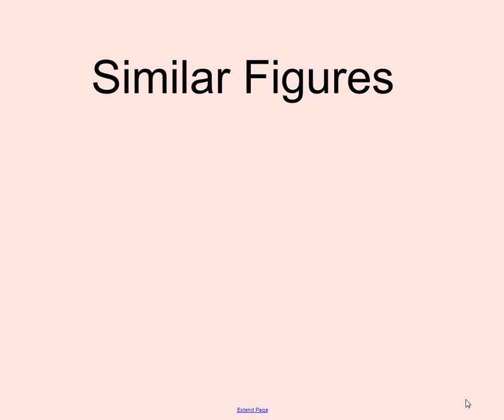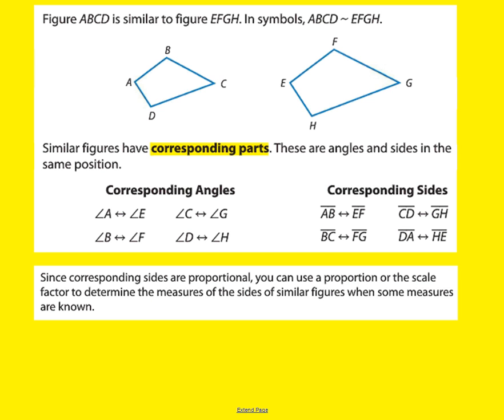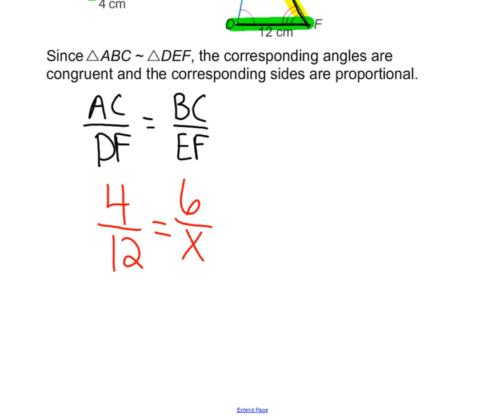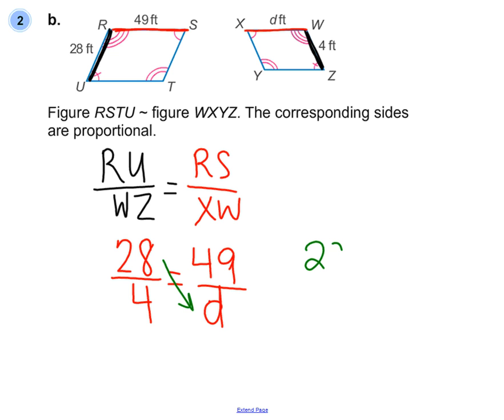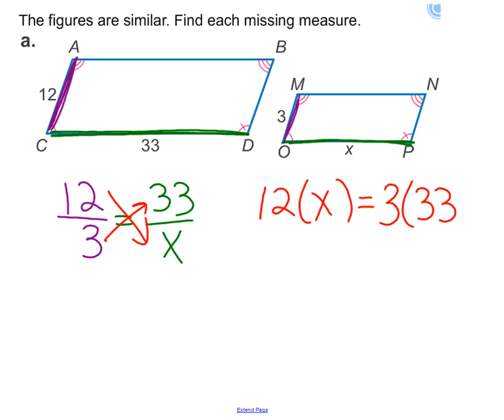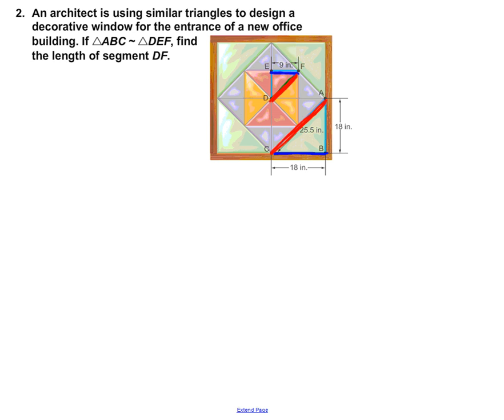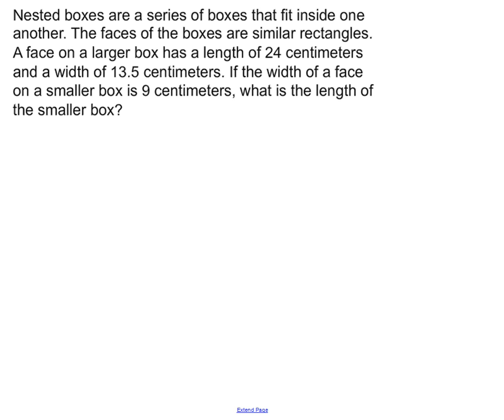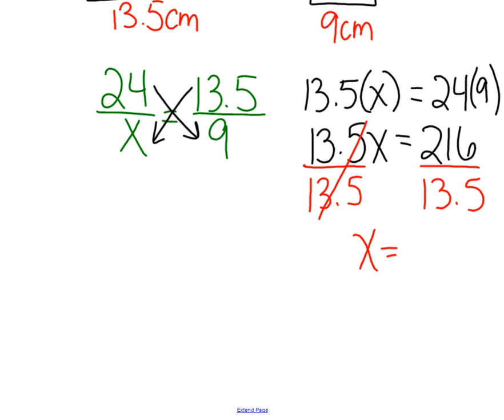Pre Alg Similar Figures Lesson Video